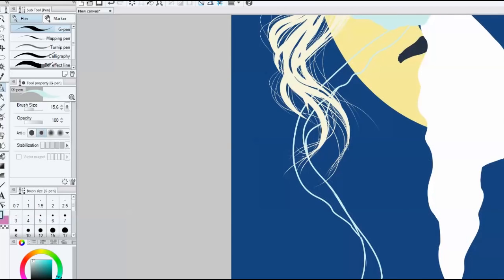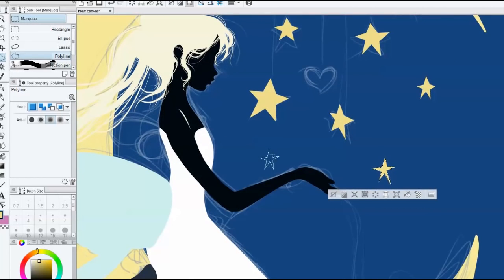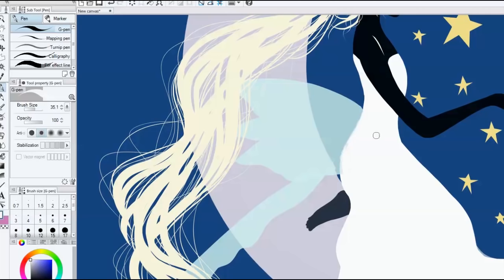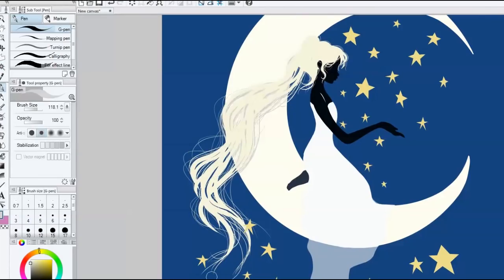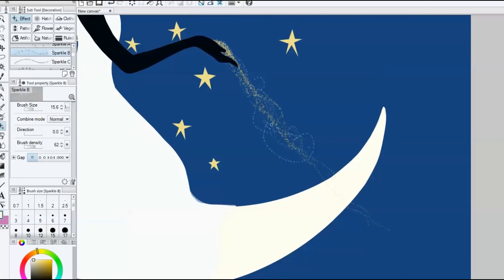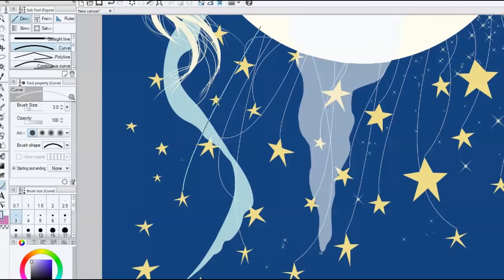When Inspiration Strikes!you stay up till its done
Have you every had an Art Attack?  Had to draw something right now... yeah well that how some fun pieces get made.

Mailing address:
Art ala Carte
c/o Valerie
USA

Etsy  shop